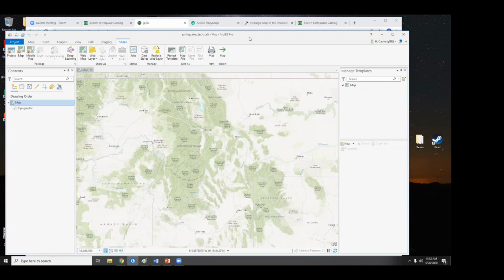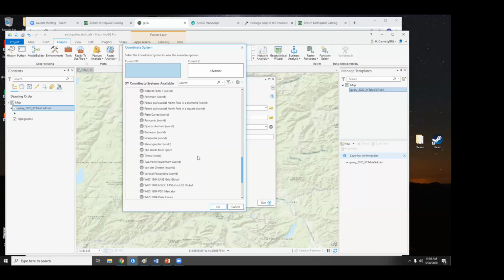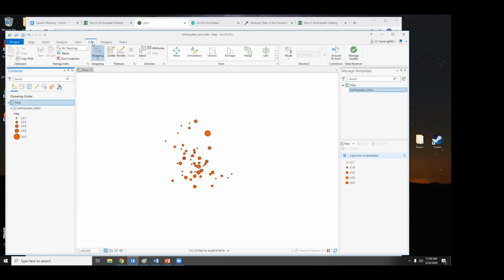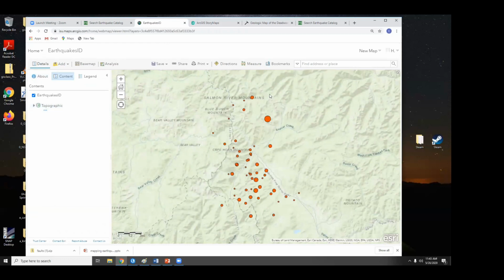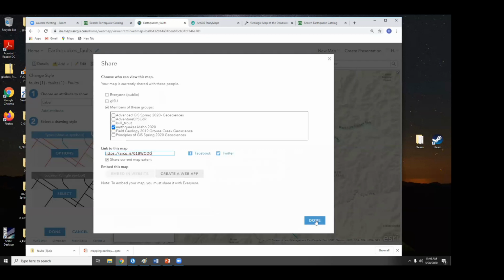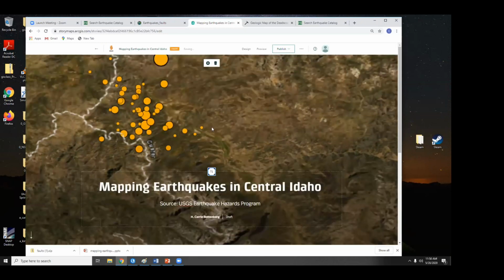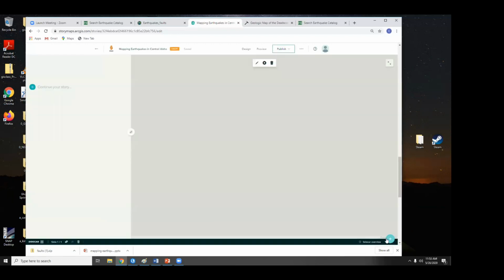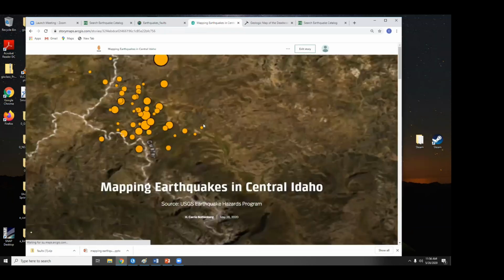Mapping Idaho Earthquakes…From ArcGIS Pro to Story Maps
Learn how to go from a map in ArcGIS Pro to a Story Map in AGOL, in less than 30 minutes.